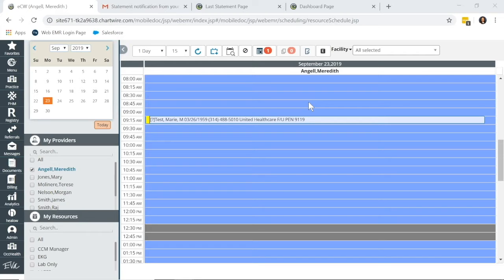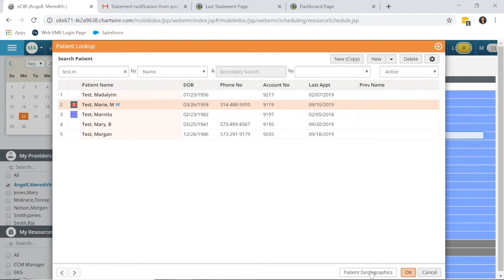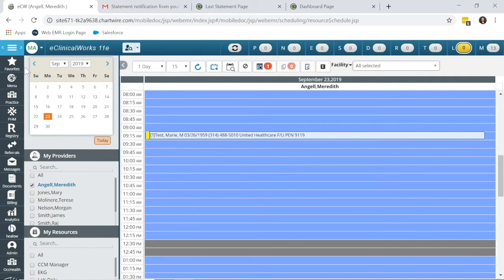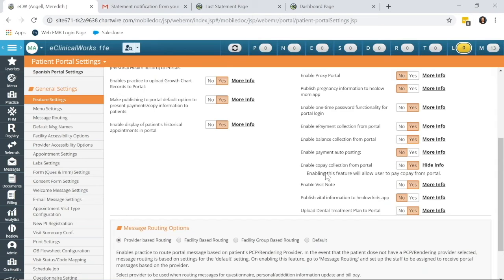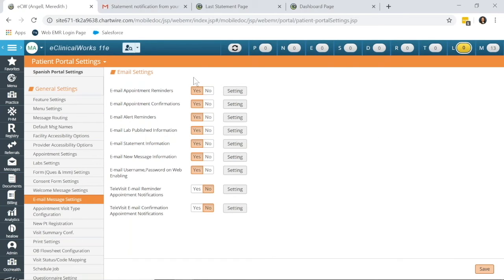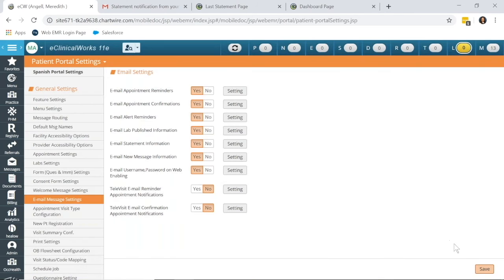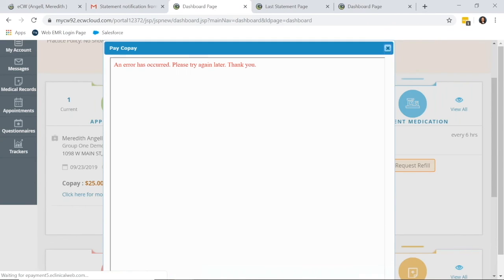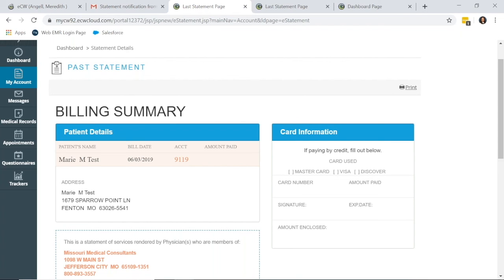How to Enable eClinicalWorks E-Statements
Learn how to opt patients out of paper statements so that they only receive e-statements in eClinicalWorks. eCW Certified Trainer Meredith Angell demonstrates how to adjust eCW settings for e-statements and demonstrates the patient's view in the eClinicalWorks patient portal.